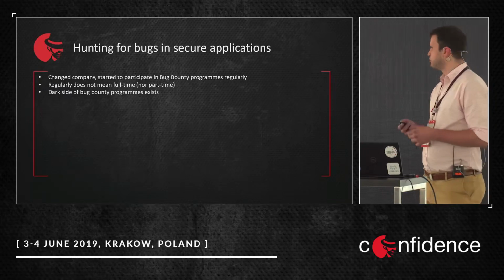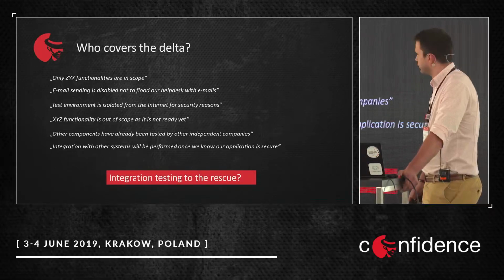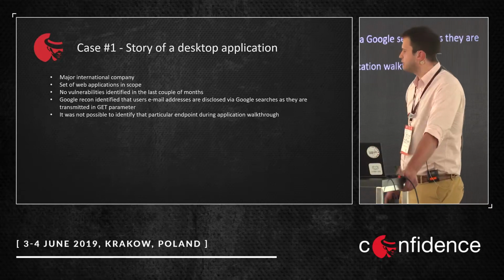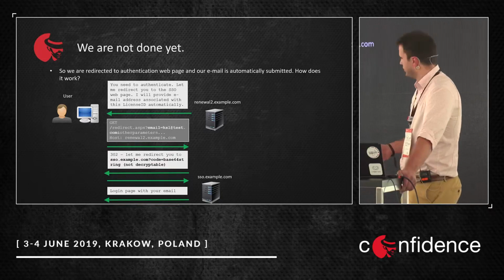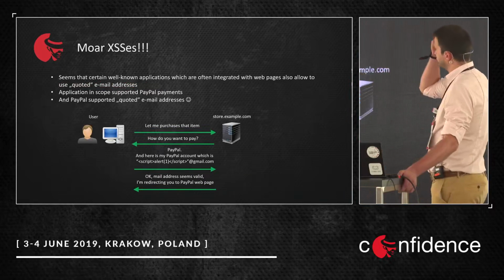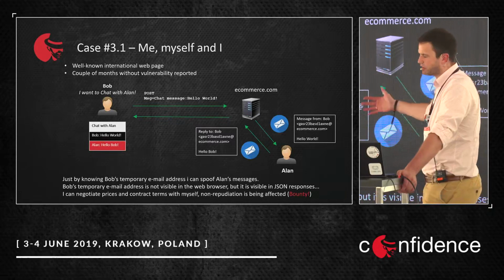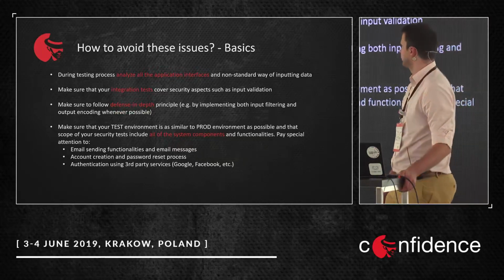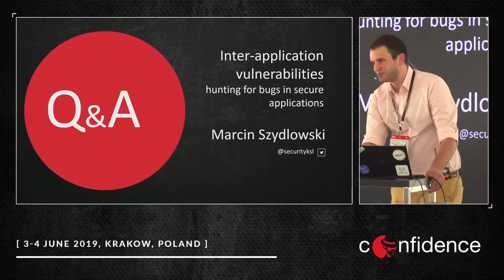Inter application vulnerabilities hunting for bugs in Marcin Szydlowski